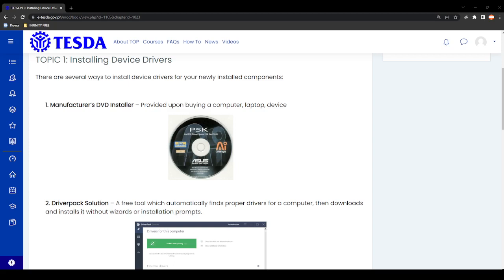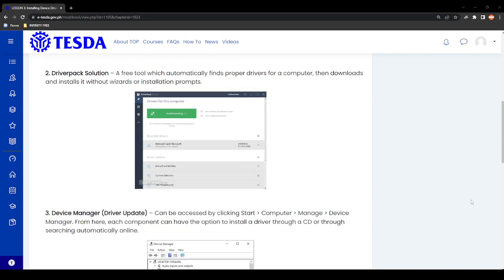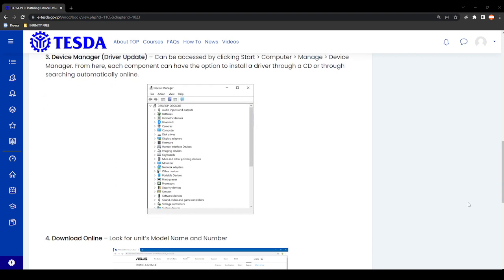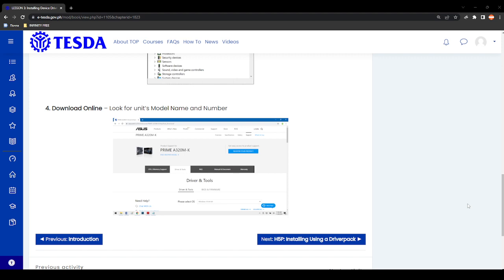064 COC 1 UNIT 2 Lesson 3 Installing Device Drivers Part 2 TOPIC 1 Installing Device Drivers